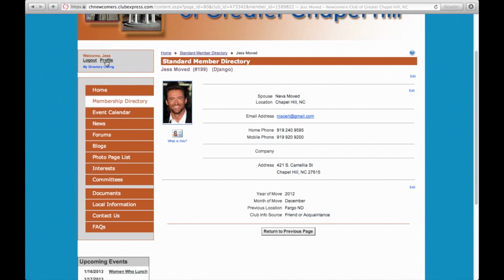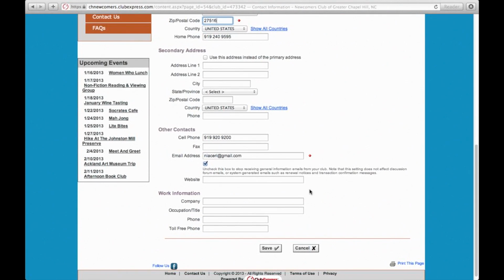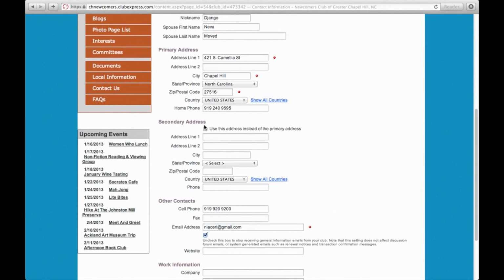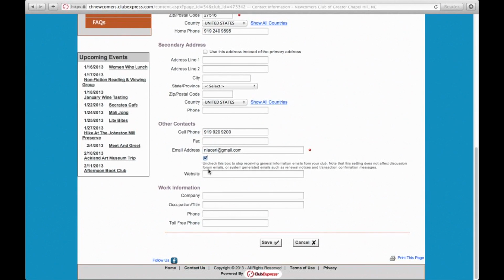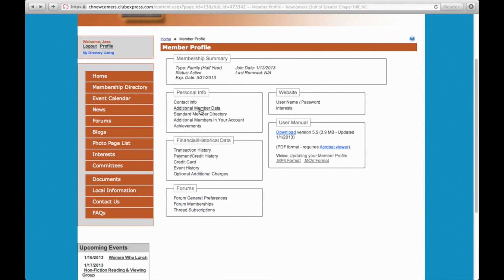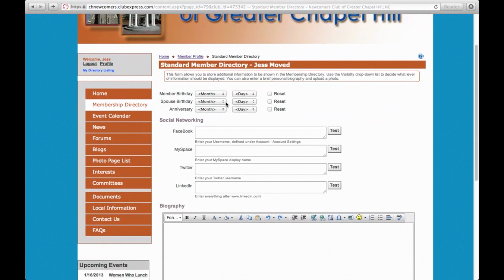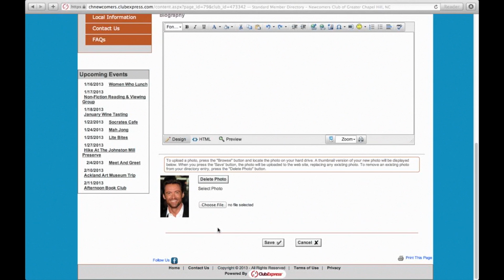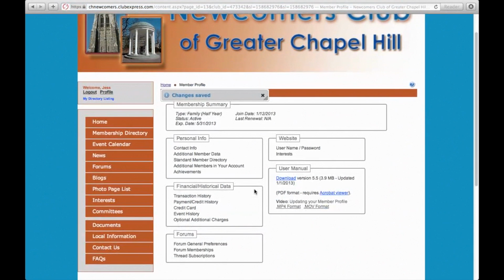Newcomers Demo 3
In this third video, Dave Roberts does an in-depth exploration of the various areas of the Profile where members can changes their data, add a biography, upload a personal picture, or explore their interests.